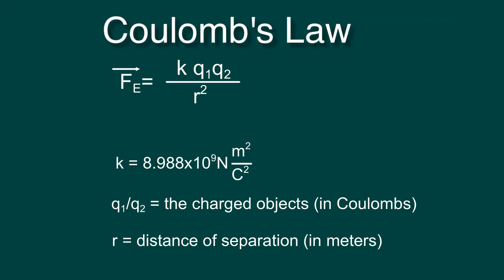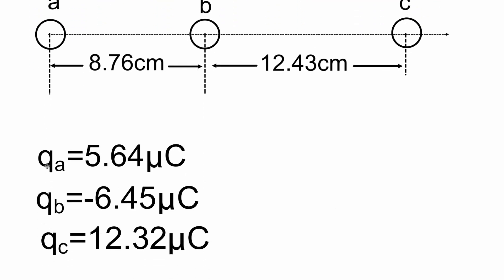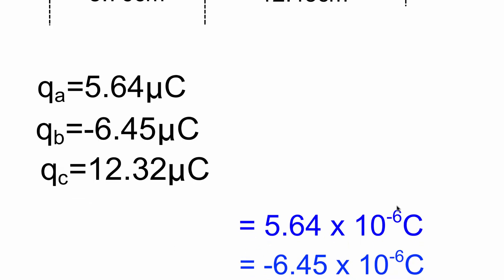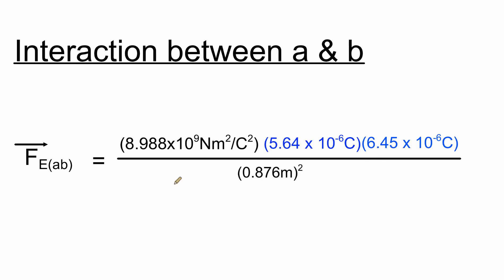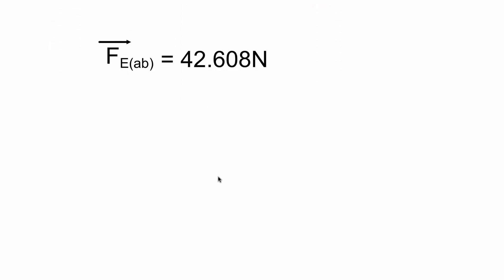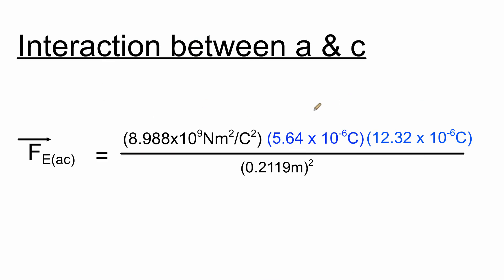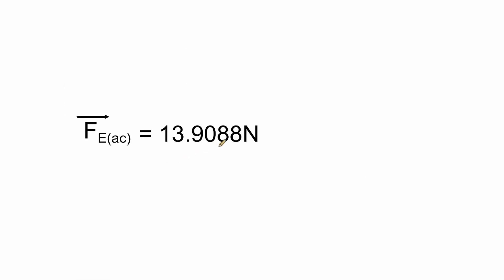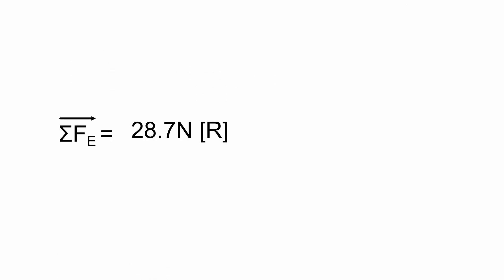Solving for Coulomb's Force (on charged particles) in 1Dimension (Coulomb in 1D)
Solving for the electrostatic force on a charge in 1 Dimension (1D). Using Coulombs Law